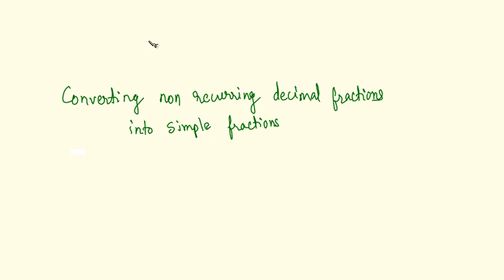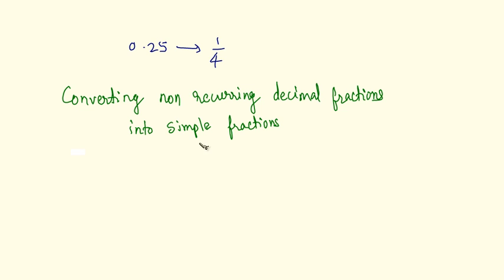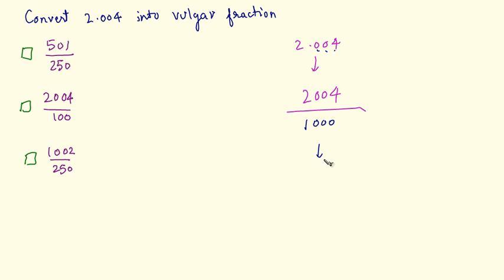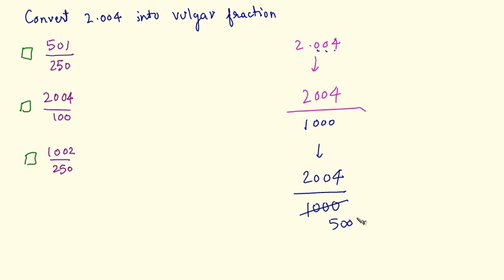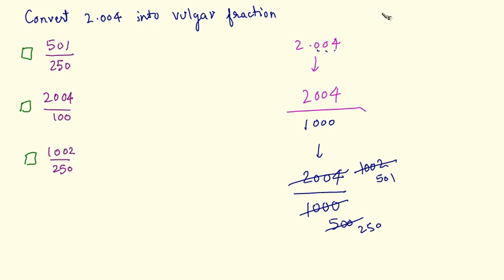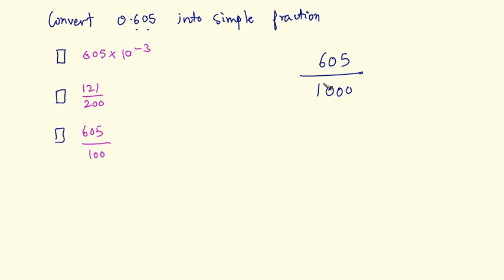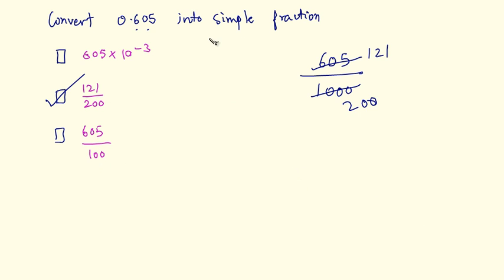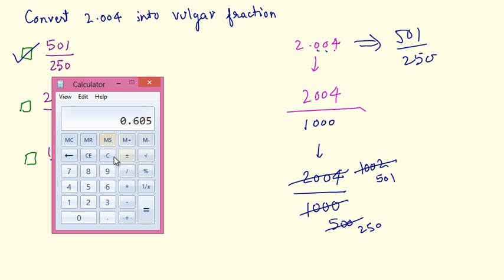QT 23 Converting Non recurring Decimal to Simple Fractios